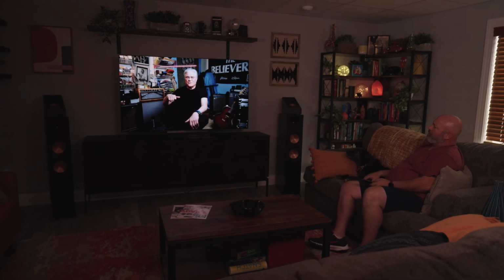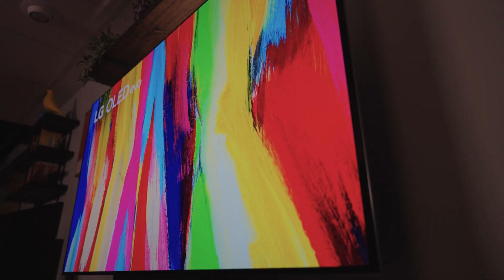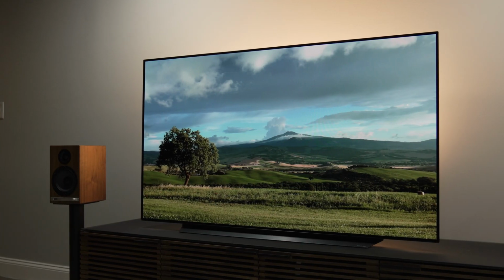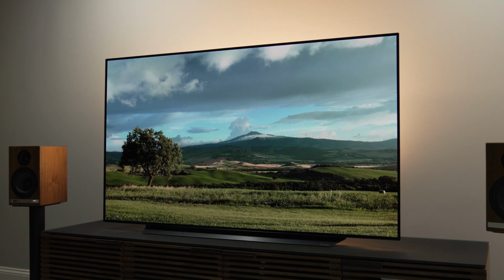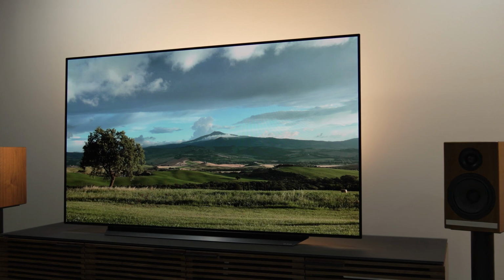LG C1 series OLED TVs: Price drops with release of C2 version | Crutchfield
LG's 2021 C1 series OLED TVs are being replaced with the C2 series for 2022, and that means that the C1s that are left are being sold with deep discounts. While the C2 is the latest and greatest, the C1 offers everything you could ask for in a modern smart TV.

It's no secret that TVs get a little better every year. LG has improved the C1 series and made the C2 a little faster, a little brighter, a little more refined overall. However, that doesn't mean the C1 is suddenly bad at what it does — it's still one of the best TVs out there, with world-class LG OLED picture quality. And now's a great time to shop for a C1 series TV, because they're available with huge savings attached.

Take a look at our comparison chart for the C1 and C2 models

Looks pretty similar, right? Even though the C1 is technically last year's model, you might just land a sweet deal on a TV that'll look amazing for years to come. Definitely do your research first, read a bunch of customer reviews and watch our video on the C1 OLED